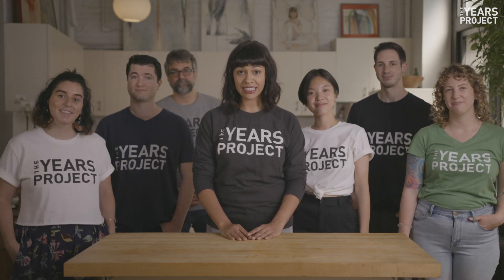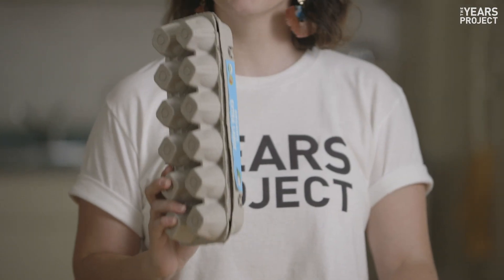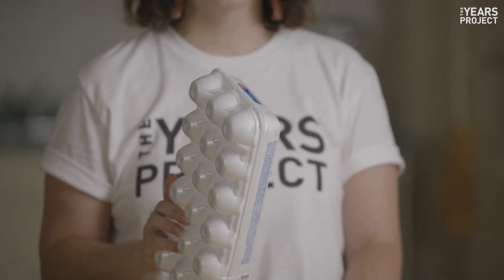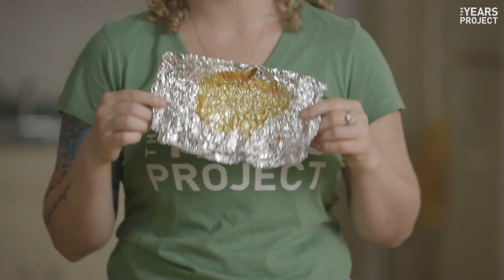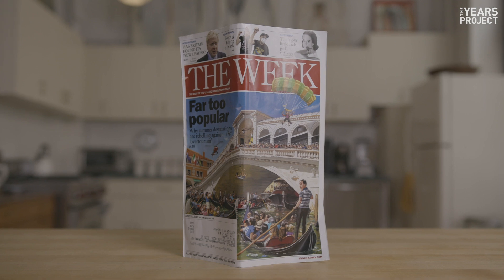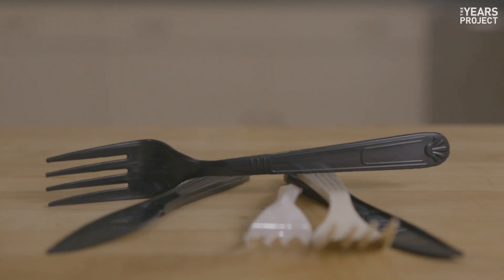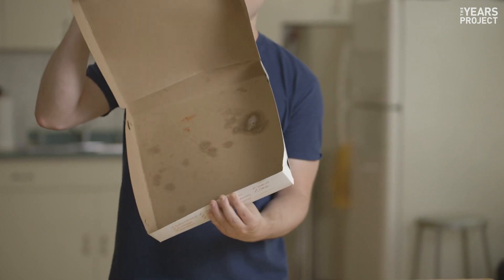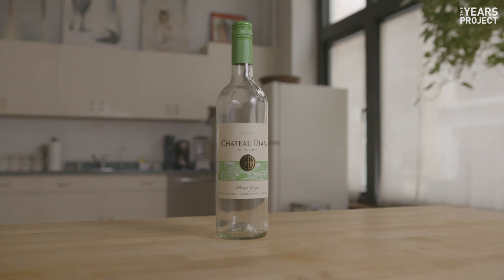Is It Or Isn't It Recyclable?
Recycling really does lower emissions, but it's important to do it right. Here at The YEARS Project, our staff has a lot of questions about what can be recycled. Can you recycle pizza boxes, batteries or takeout containers? We're here to help with the answers.

Keep in mind that recycling rules vary a lot from place to place, so be sure to look up your local guidelines.

To Recap: Is It Or Isn't It?
Ketchup bottle - yes, just rinse it out
Plastic egg carton - yes
Cardboard egg carton - yes
Styrofoam egg carton - not usually, no
Plastic wrap - no
Laundry detergent bottle - yes, rinse it out
Broken glass - no
Paper with staples - yes
Light bulb - no
Energy efficient light bulbs - recycling center
Peanut butter jar - yes, rinse it out
Yogurt container - yes, rinse it out and remove foil
Tin foil - yes if its clean
Milk carton - yes with plastics
Takeout container - yes, rinse it out
Cardboard box - yes
Newspapers - yes
Glossy inserts/magazines - yes
Plastic hanger - yes in NYC, elsewhere maybe not
Wire hanger - yes in NYC, or scrap metal
Plastic straw - no
Plastic cutlery - no
Laptop - electronic recycling
Keyboard - electronic recycling
Mouse - electronic recycling
English muffin container - paper yes, plastic bag goes with shopping bags
Pizza box - no if it has grease, yes if it's clean (the greasy one can be composted in some places)
Toothpaste tube - no
Ceramics - no
Mayo jar - yes, rinse it out
Wine bottle - yes
Batteries - no
Pringles can - no